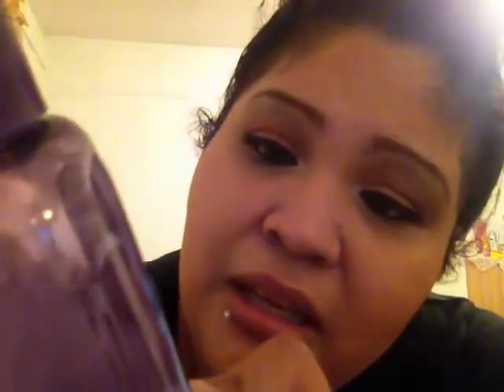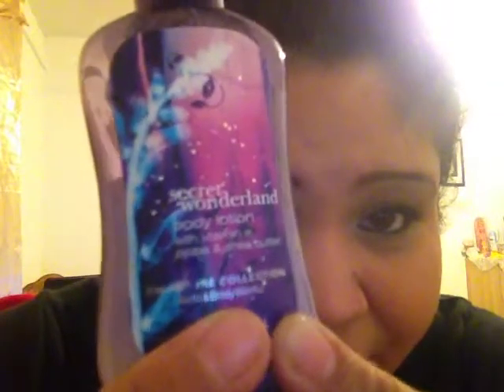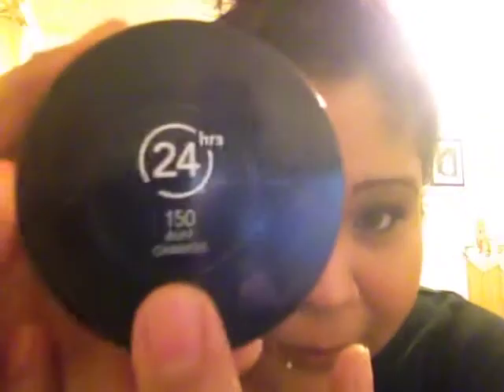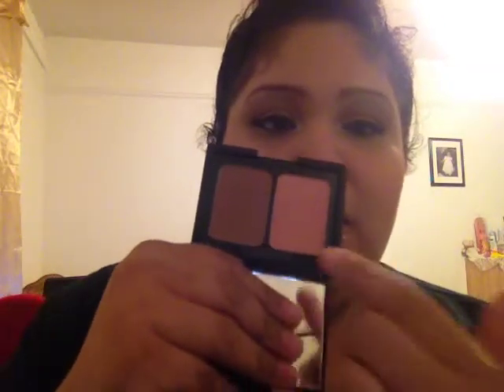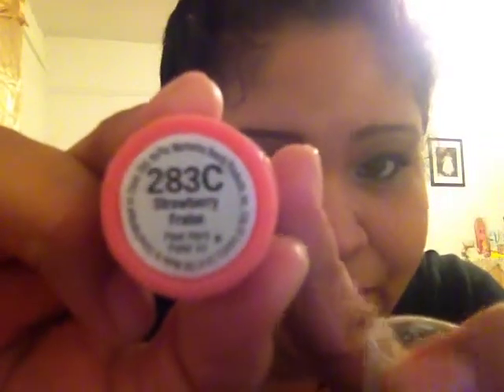Maria's Fall Favorites 2013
Hey everyone so I been absent for the past two weeks but Im back now.